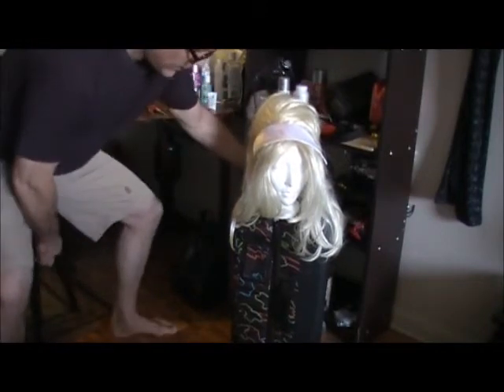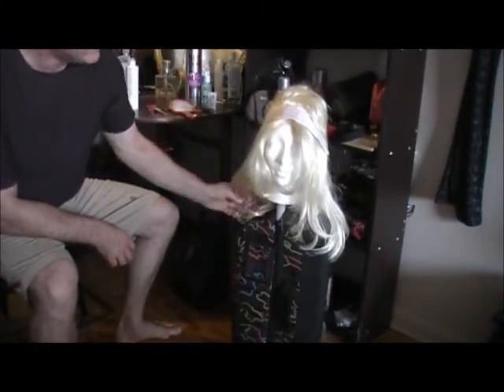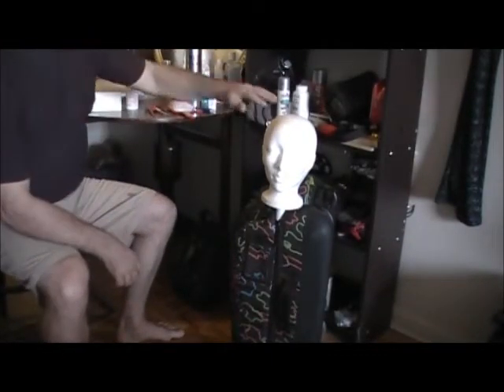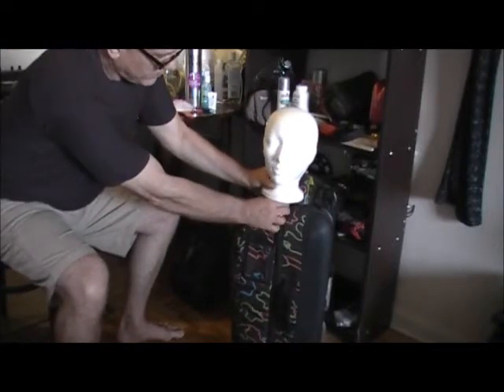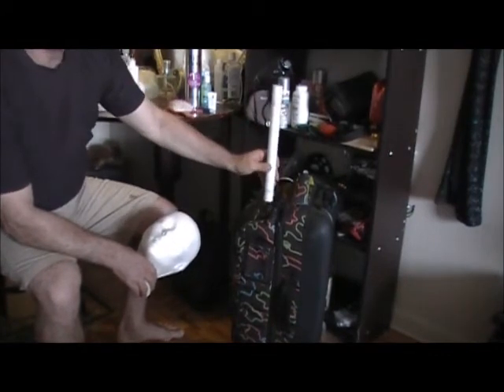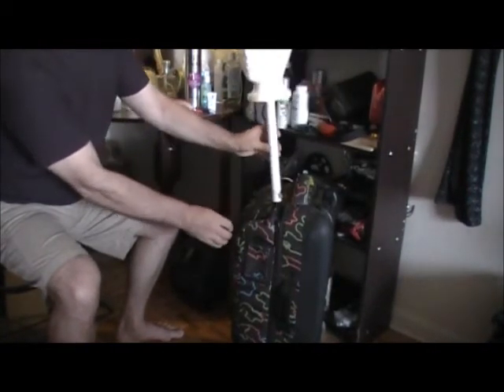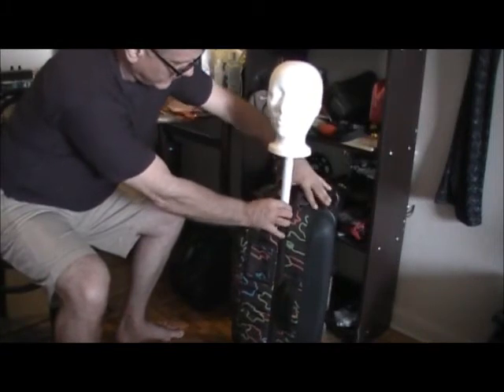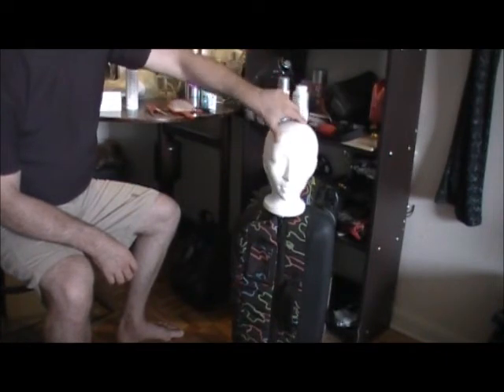Hair Kit 1.wmv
Basic Hair Kit for Makeup Artists